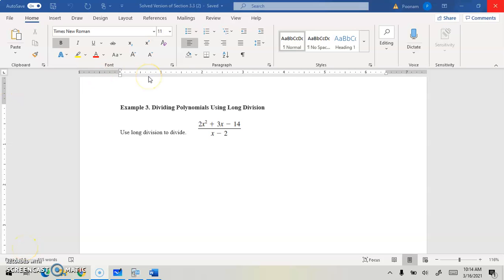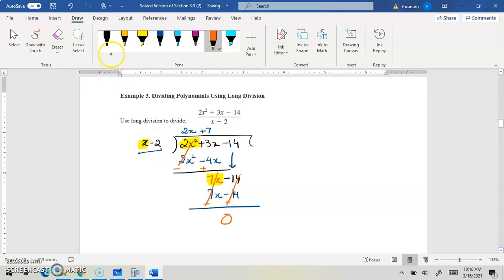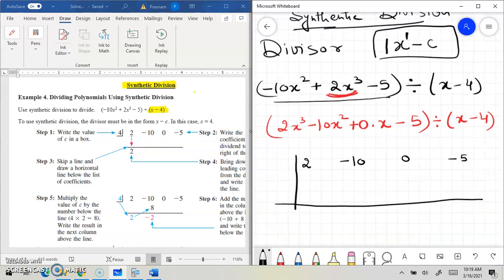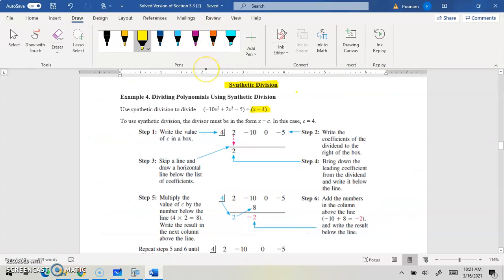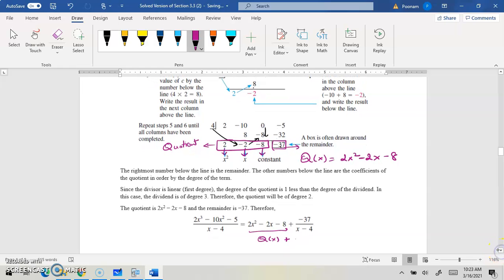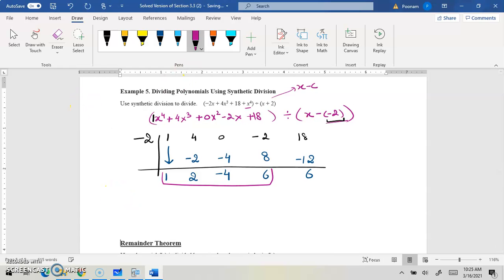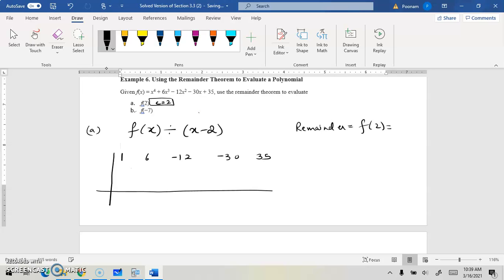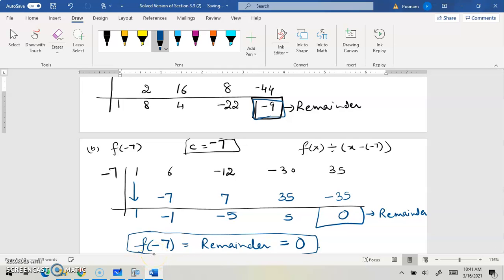Division of Polynomials and the Remainder and Factor Theorems (College Algebra) Part 2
Dividing Polynomials Using Long Division, Division Algorithm, Synthetic DivisionRemainder Theorem, Using the Remainder Theorem to Evaluate a Polynomial, Using the Remainder Theorem to Identify Zeros of a Polynomial, Factor Theorem